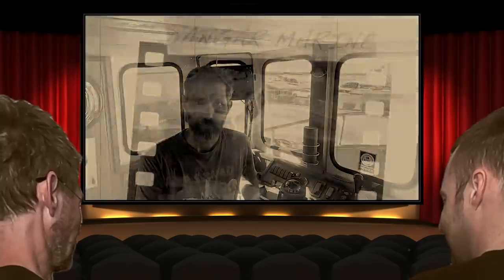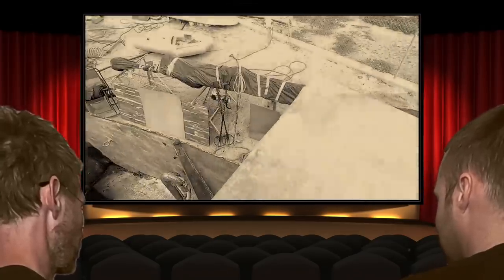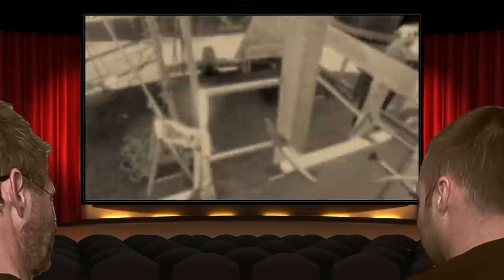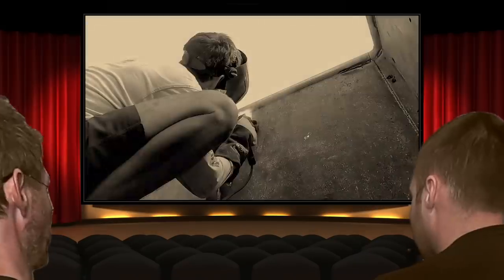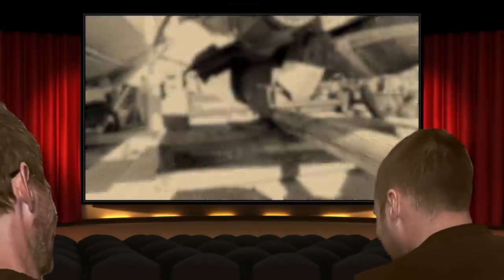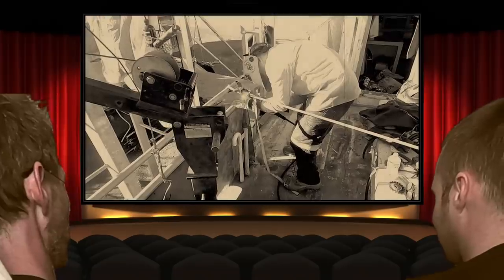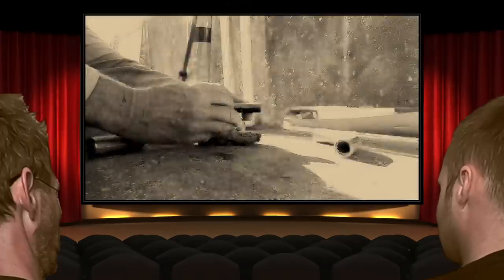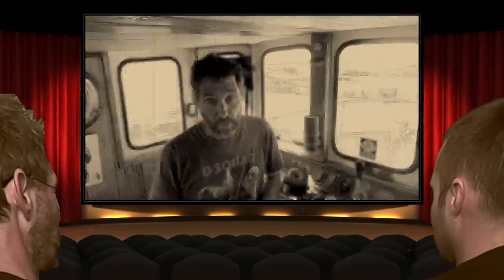Hand rails - Statler and Waldorf edition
In this video Damien and I watch a guy replacing the missing section of bulwark, welding new stainless rails onto the top then adding a second stainless steel grab rail above that. His final job is to add some new, larger cleats to the railing.